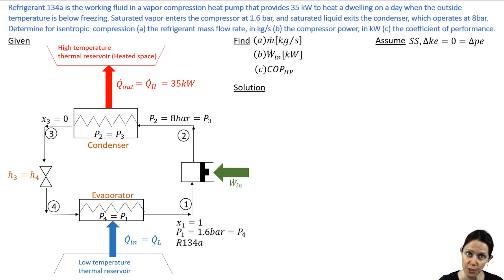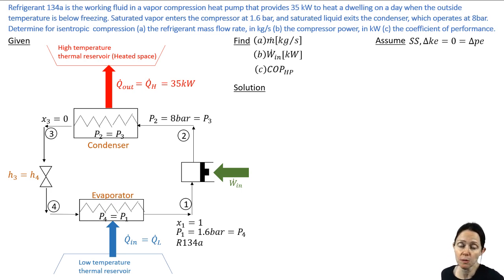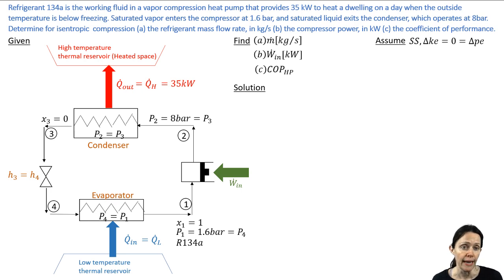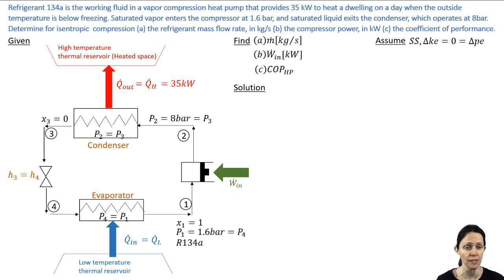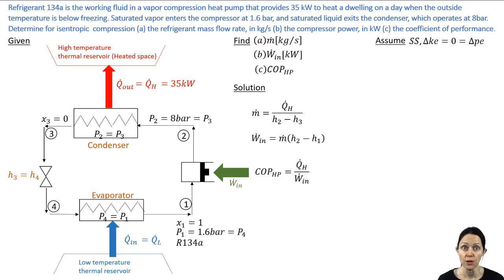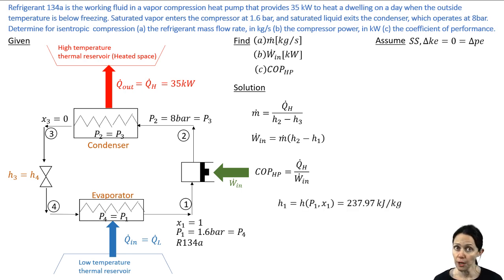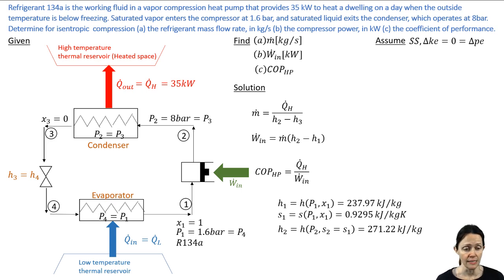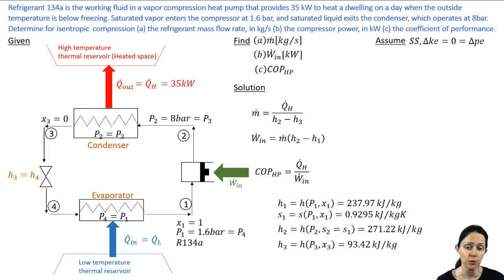MEGR3112 3.1P In Class Problem 10